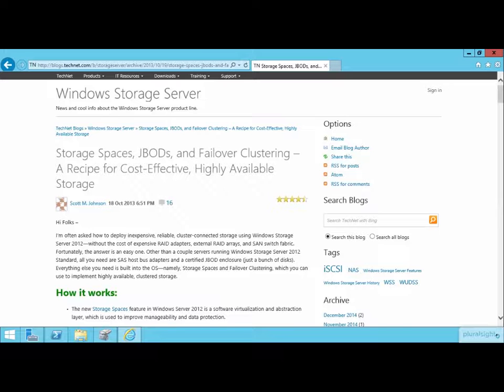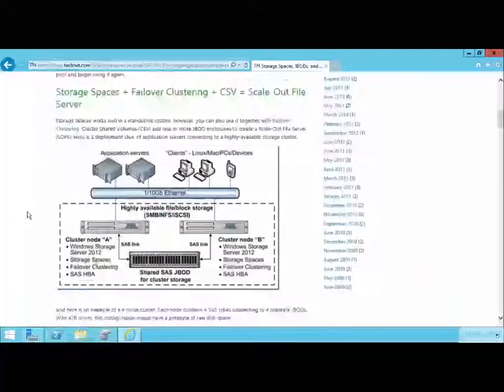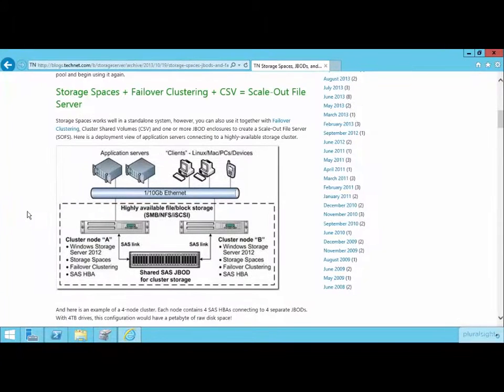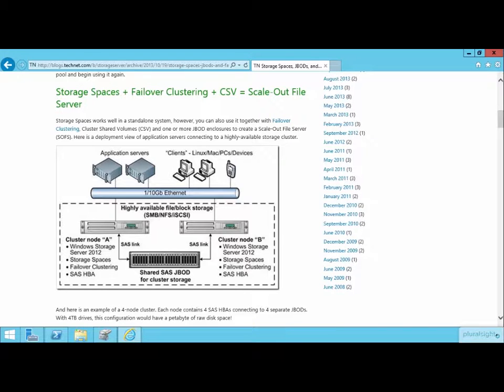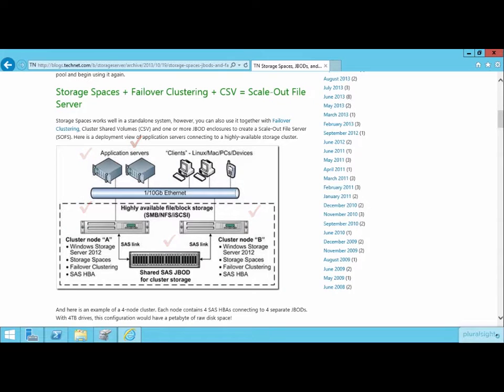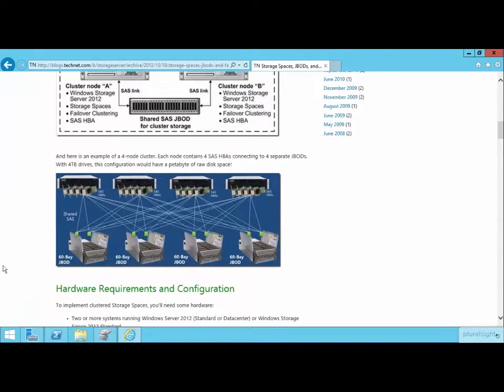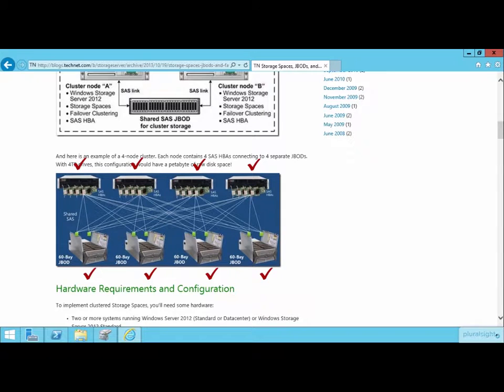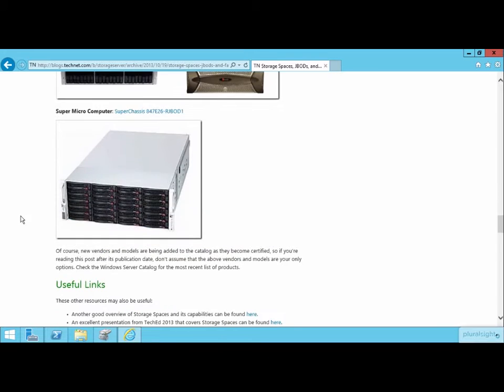20 Windows Server 2012 Tutorial -Create Storage Pools